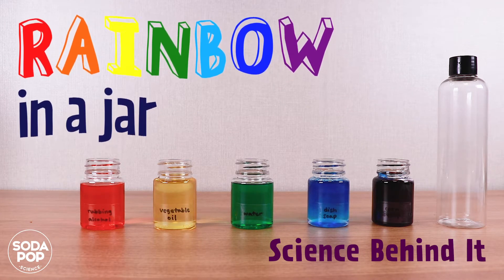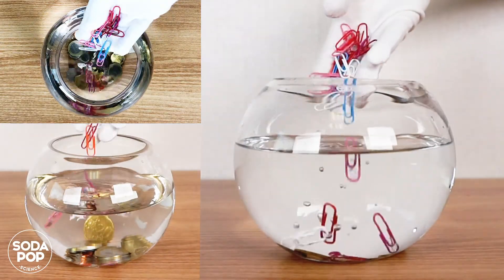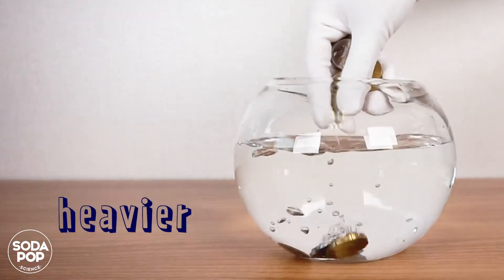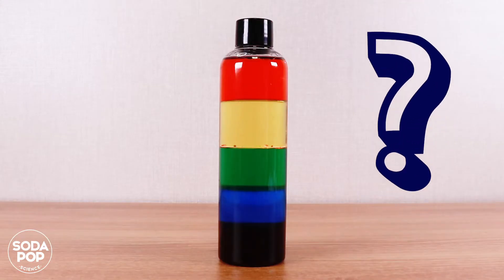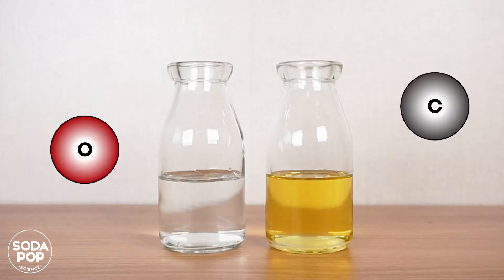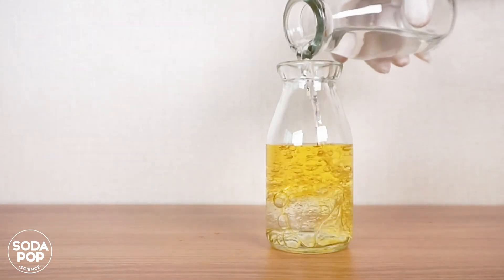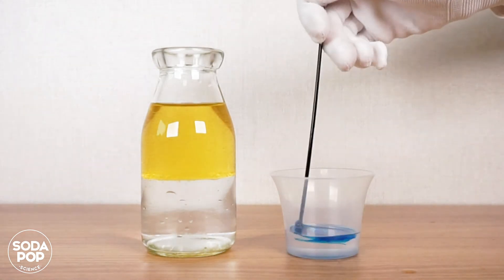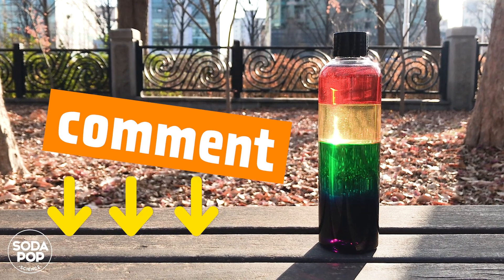Science Behind It | Rainbow in a Jar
In the last video, we made a rainbow in a jar! In this video let's learn how and why we can stack liquids.
Check out the previous video [Rainbow in a Jar] first. This video is to explain the scientific principle related to the previous video.